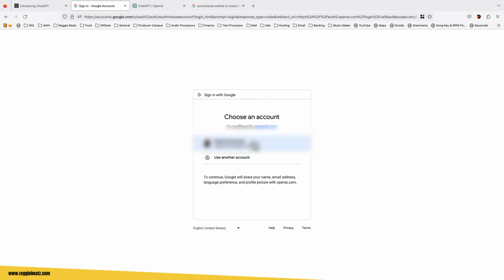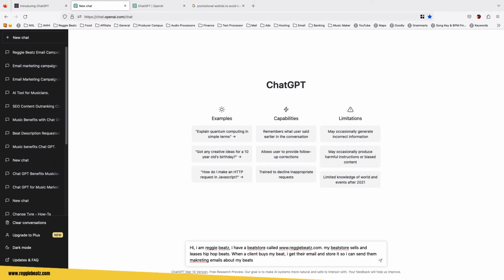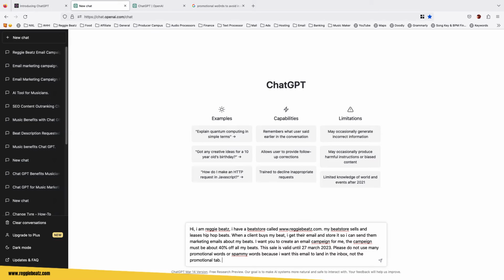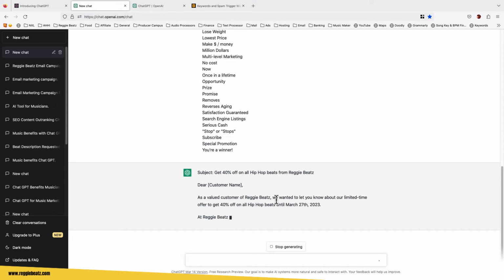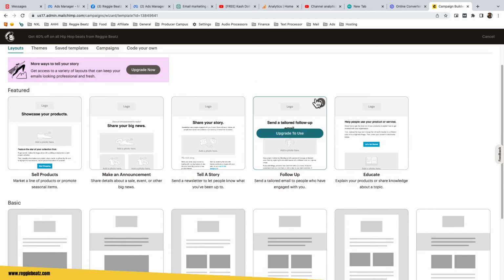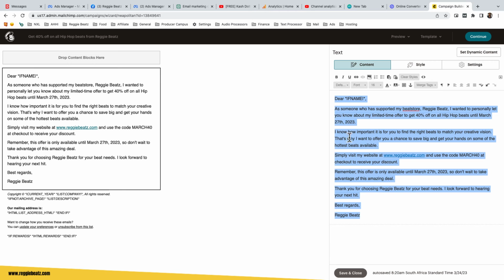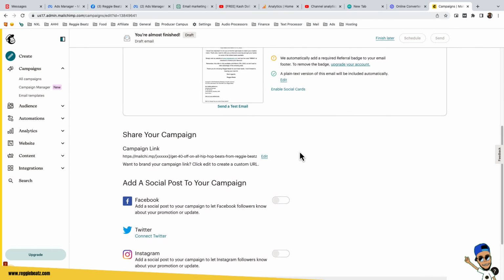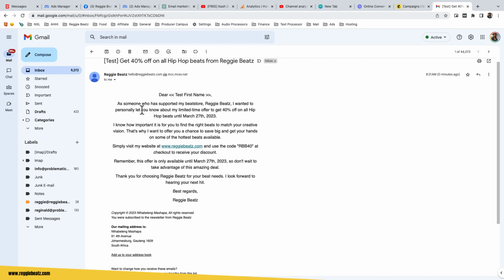ChatGPT: How to create email marketing campaigns for your beat store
Are you looking for a powerful tool to help you create effective email marketing campaigns for your beats or beat store? Look no further! In this video, I will show you how to use ChatGPT, a state-of-the-art language model, to generate compelling email copy that can drive sales and grow your customer base.

ChatGPT uses the latest in artificial intelligence to analyze your writing style and generate personalized content that resonates with your target audience. With ChatGPT, you can save time and effort while still crafting emails that sound like they were written by a human.

In this video, I will guide you through the process of using ChatGPT for email marketing, from setting up your account to generating custom email copy. You'll learn how to choose the right prompts, adjust the tone and style of your messages, and make sure your emails stand out from the crowd.

Whether you're a seasoned producer or just starting out, this video is for you. With ChatGPT, you can take your email marketing to the next level and connect with your customers in a more meaningful way.

So if you're ready to learn how to use ChatGPT for email marketing, don't miss this video.

🧑‍💻 Do you want me to create a website for you?
🧑‍💻 if you have issues with your website and you want an expert to fix, click the following

Chapters
00:00 - 00:27 - Intro
00:27 - 01:13 - Get Started with Chat GPT
01:13 - 04:47 - Chat GPT Prompt Design
04:47 - Creating Email 📱 Connect & Follow me with me on Social Media:

🌐 Cloudways Hosting

Other Services

🔝 Top 5 Wordpress Beat Selling Templates 🔝
1. Sonaar Audience Template Kit
3. Just Beat Maker Basic
5. Airbit Infinity store